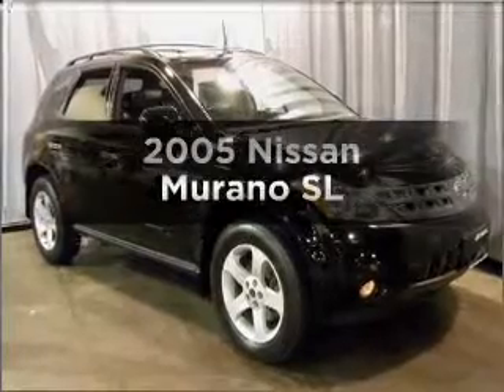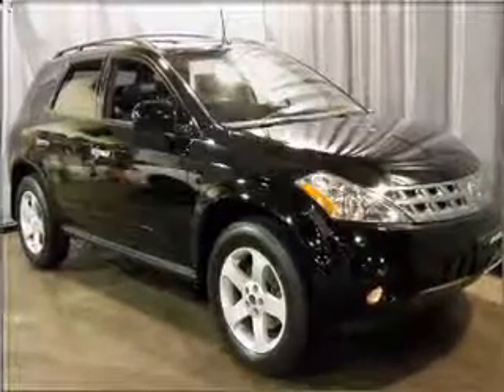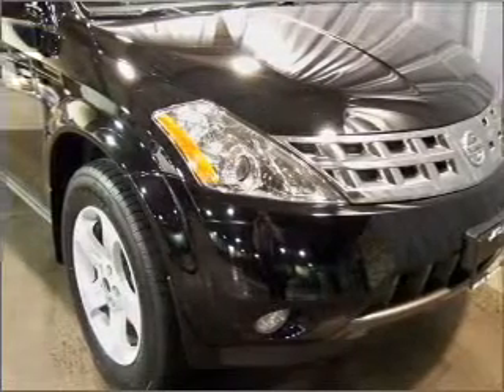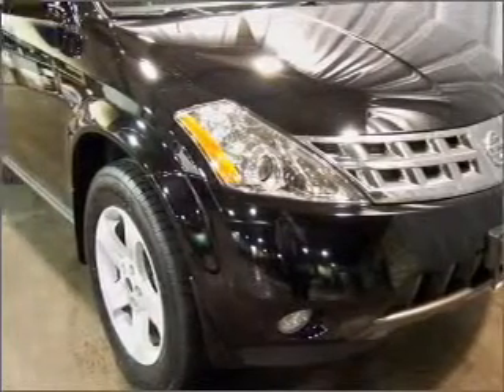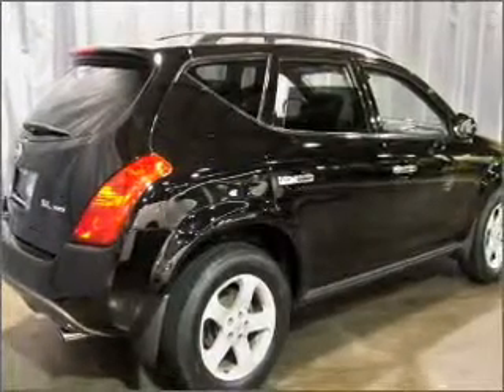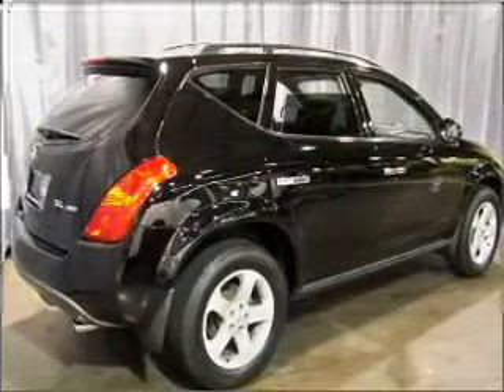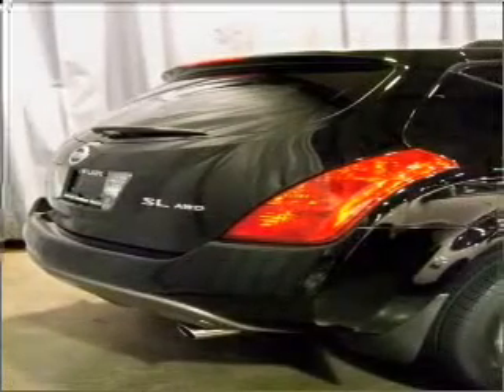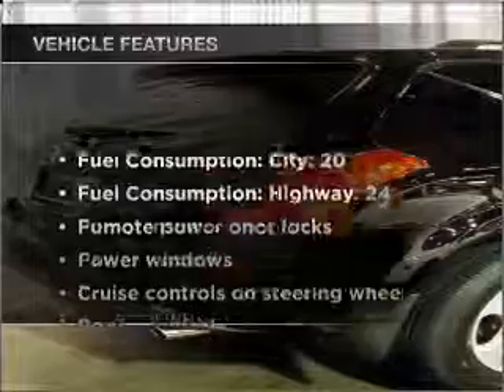2005 Nissan Murano - Crystal Lake IL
Year: 2005
Make: Nissan
Model: Murano
Trim: SL
Engine: 3.5 liter 6 cylinder 24 valve
Transmission: Automatic CVT
Color: Super Black
Mileage: 79341
Address:
5656 Northwest Hwy